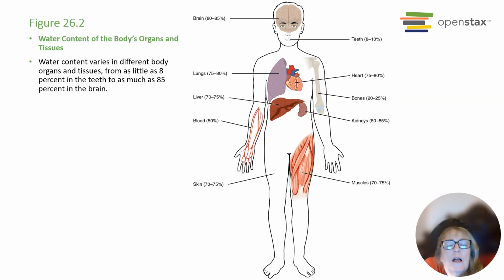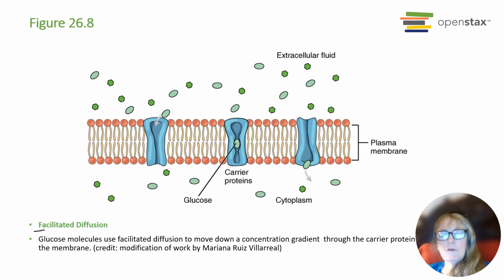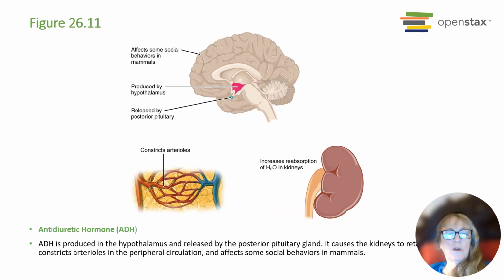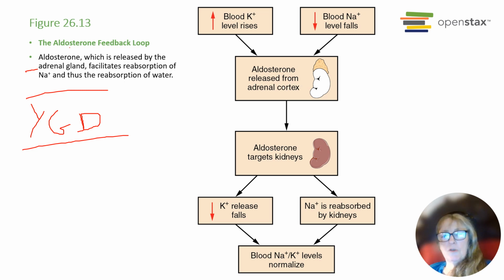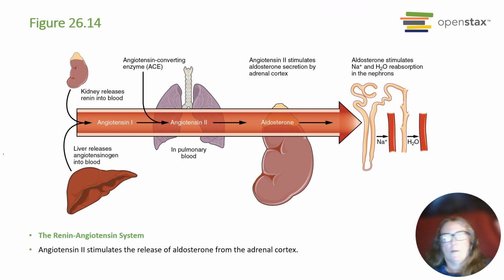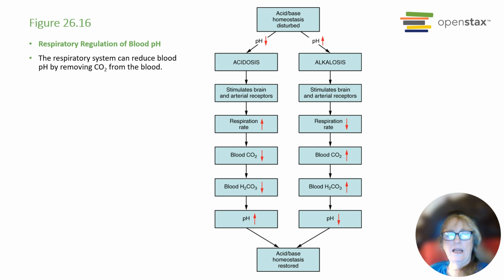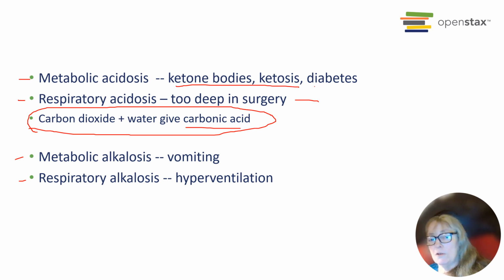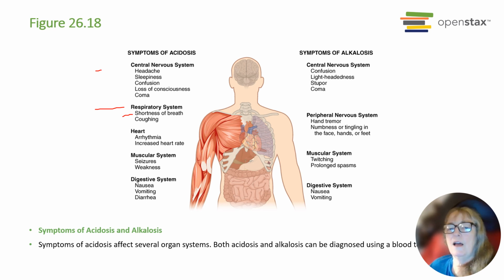Chapter 26 electrolyte fluid and acid base balance